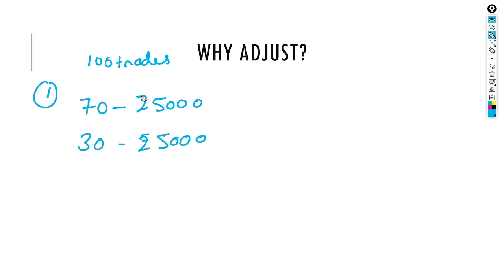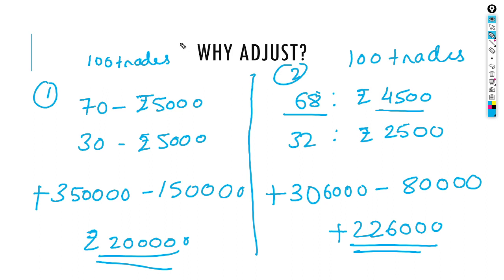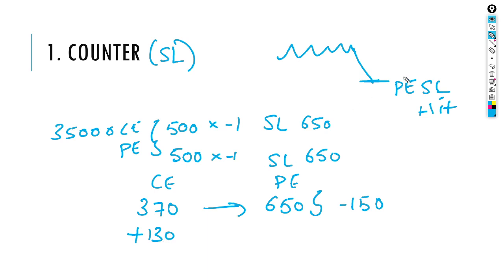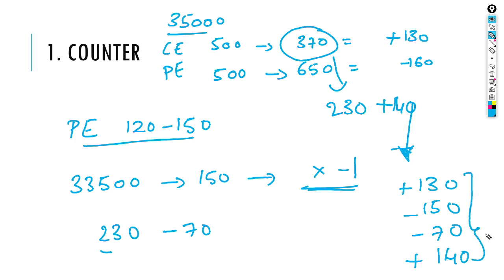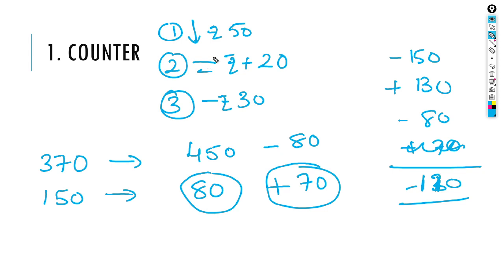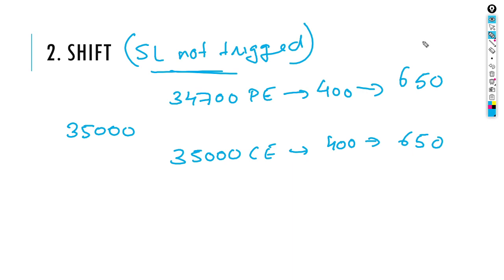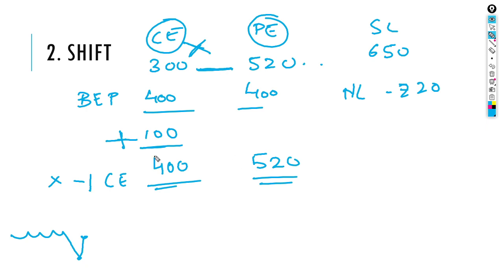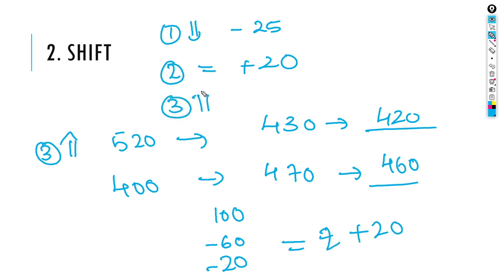Intraday Trade Adjustments | How to Manage Intraday Straddles and Strangles System| Optionables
Link to Short Strangle and Stop Loss Video